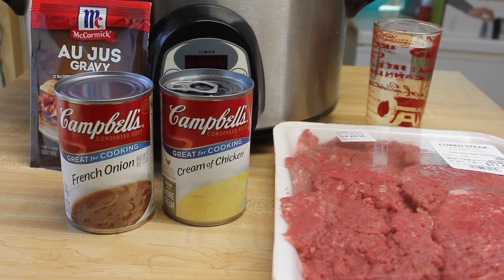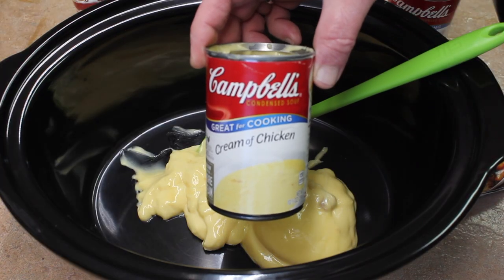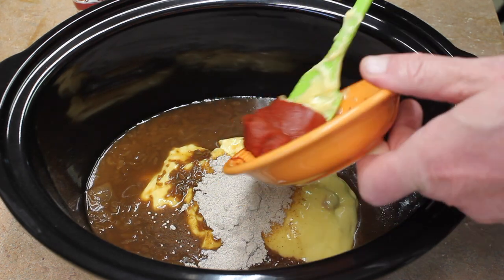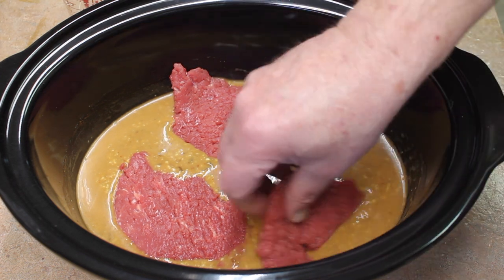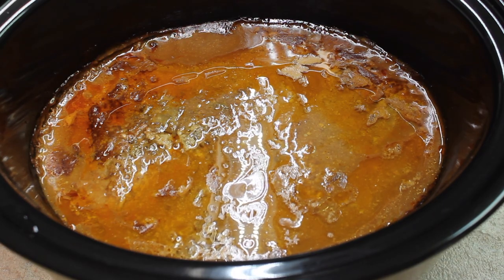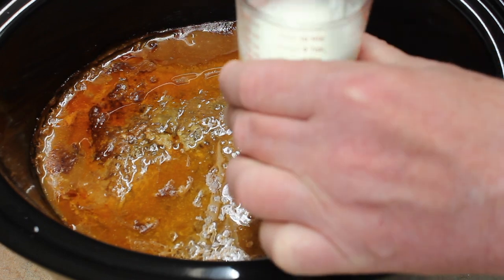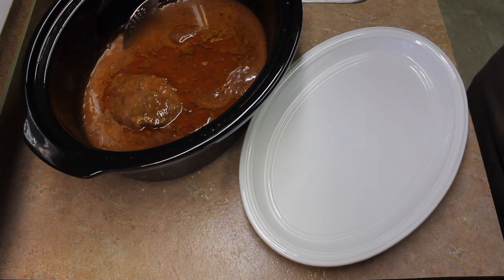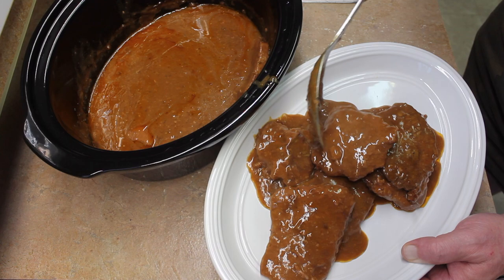Crock Pot Cube Steaks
This recipe for slow cooker Cube Steaks is flavorful, your family will really enjoy this 6 ingredient recipe.
Ingredients:
1 can Cream of Chicken Soup (10.5 ounces)
1 can French Onion Soup (10.5 ounces)
1 package Au Jus Gravy Mix (1 ounce or 28 grams)
1 Tablespoon Tomato Paste
1 cup water
2 pounds Cube Steaks or up to 3 pounds
3 Tablespoons Cornstarch
4 Tablespoons water

Combine the first 4 ingredients in your Crock Pot.
Add your beef.
Cook on LOW for 5 to 5 and 1/2 hours.
Turn your Slow Cooker to HIGH and add your Cornstarch/Water mixture and cook for 30 more minutes.
Serve!